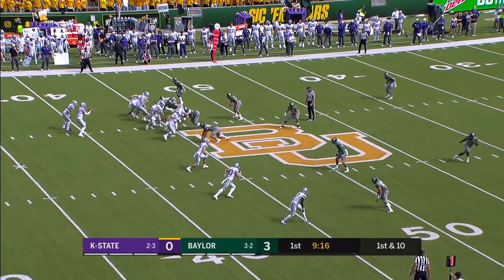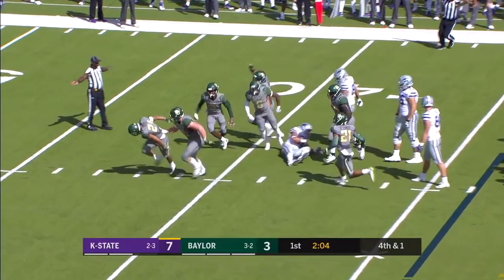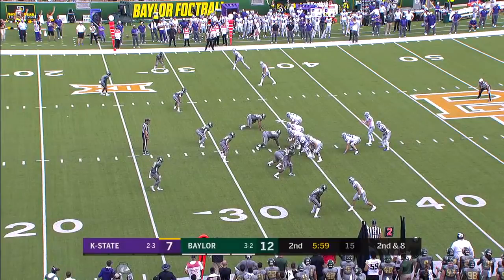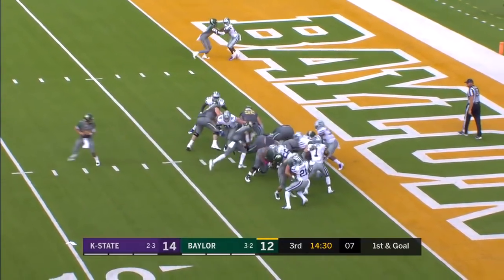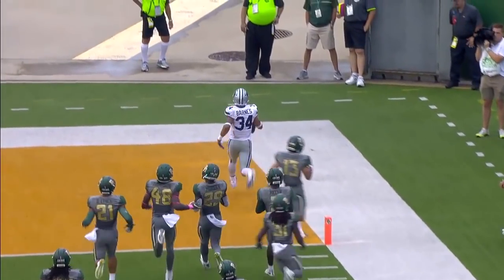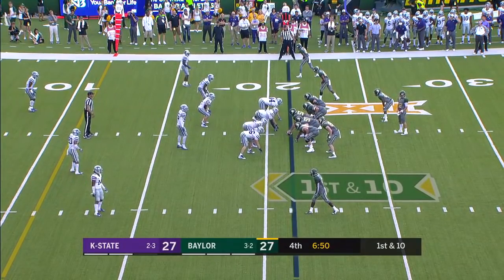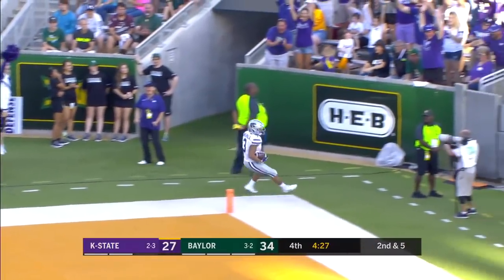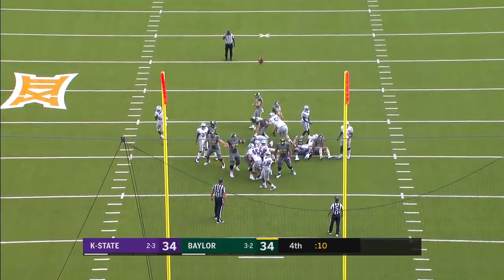Kansas State vs. Baylor | FOX COLLEGE FOOTBALL HIGHLIGHTS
Baylor kicker Connor Martin gives Baylor the 37-34 win over Kansas State with a go ahead field goal. The Bears improve to 4-2 on the season.